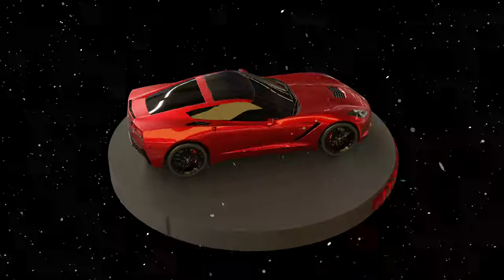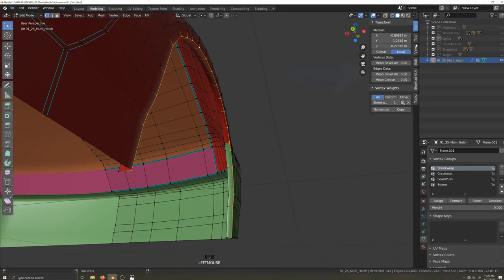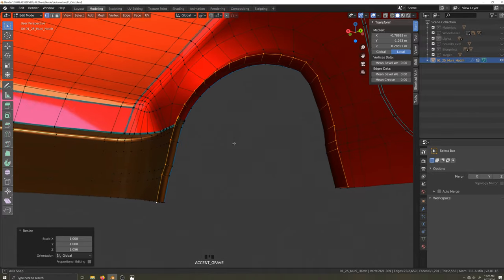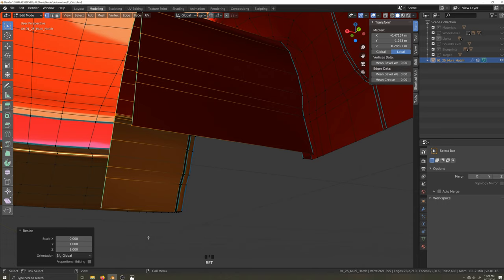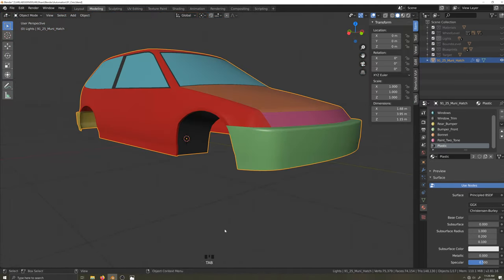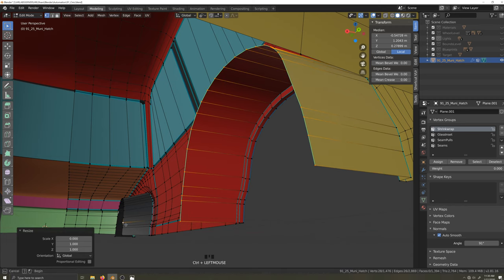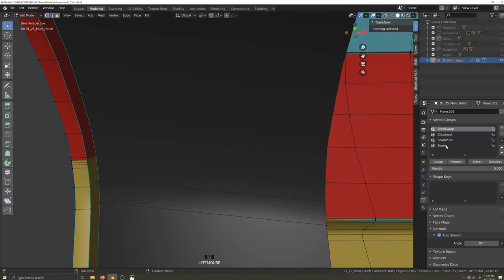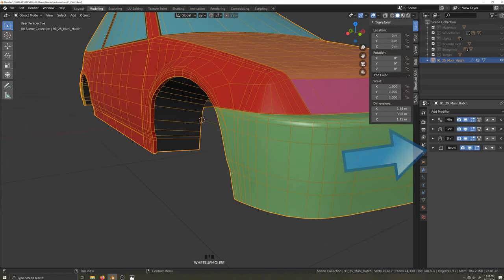Automation Car Modding Tutorial 10 - Wheel Wells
The tenth video in a series of videos designed to teach you how to model a car body for Automation, the Car Company Tycoon Game, from start to finish.

In this video, I'll cover how I make wheel wells.